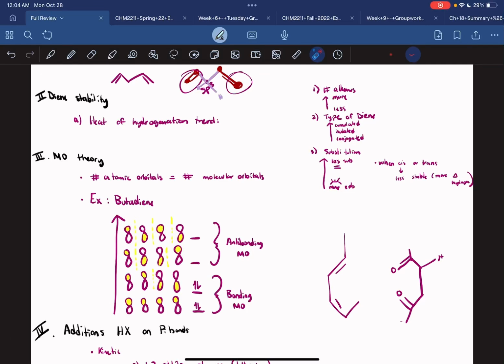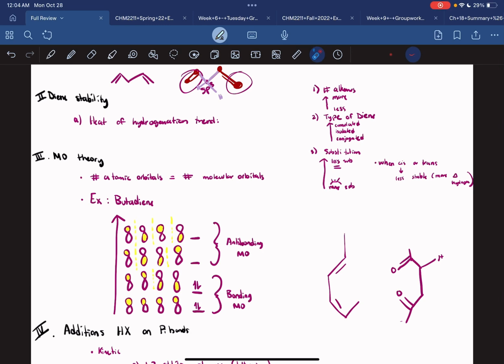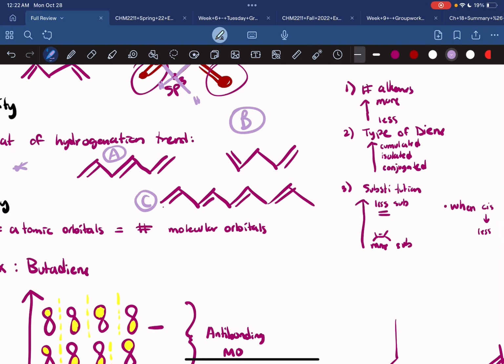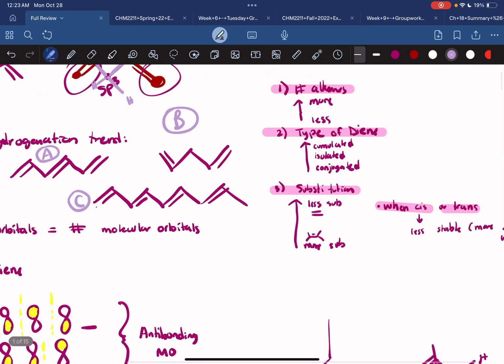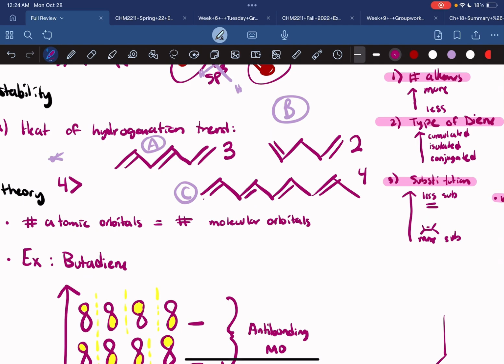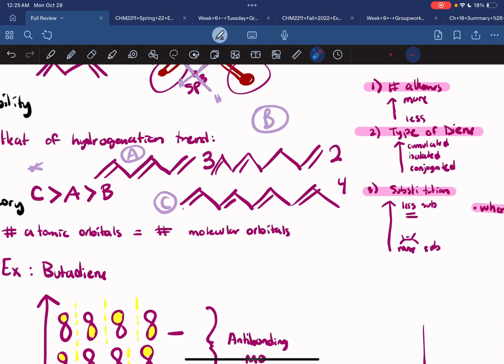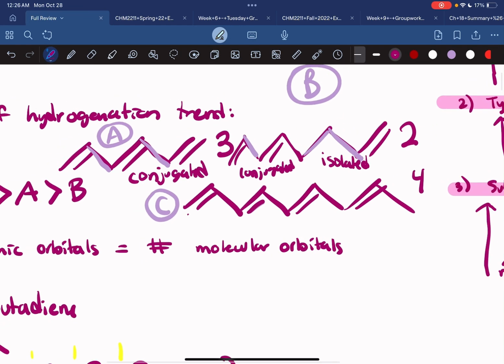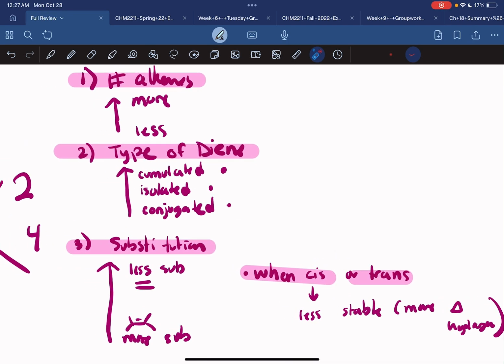Comparing Heat of Hydrogenation of Organic Compounds